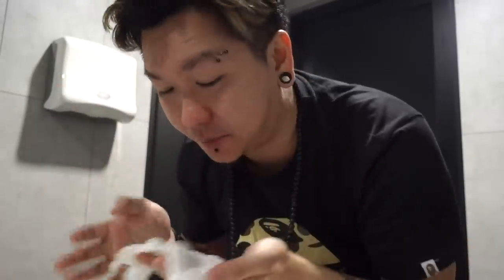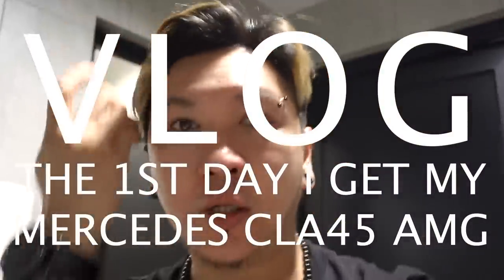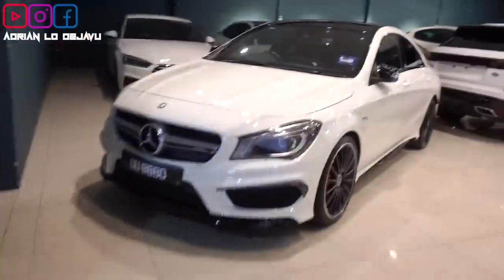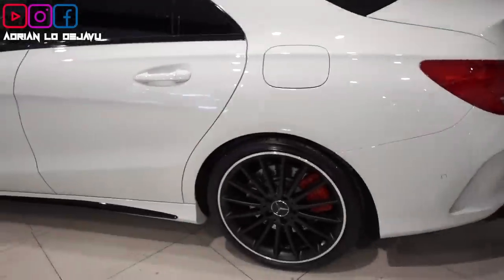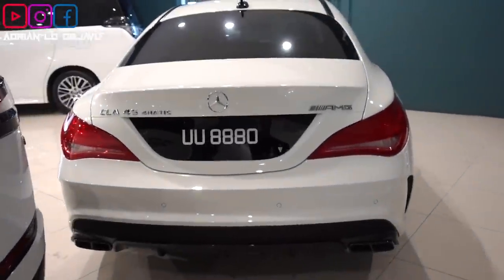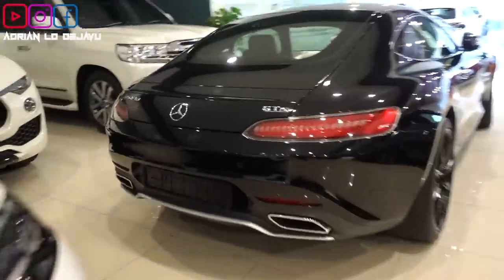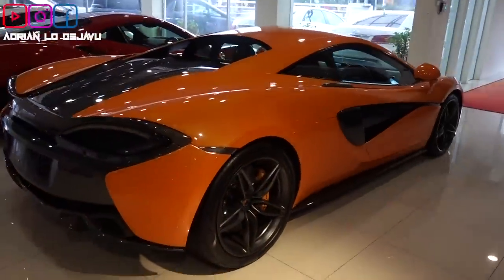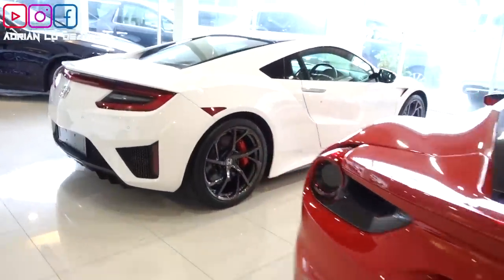My biggest Christmas present 2018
TYPO!! is my christmas present. not my birthday present.

So in this VLOG is my 1st day to reach my new ride. I bought a Mercedes CLA45 AMG for my own gifts this year. Let it hit 200k and ill launch my new DJV box mod for ya all. Peace ✌️
VAFFLE APP!!! BORN FOR VAPER!!!